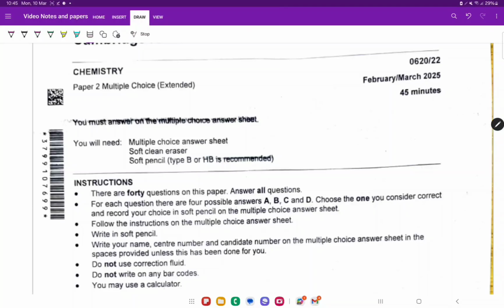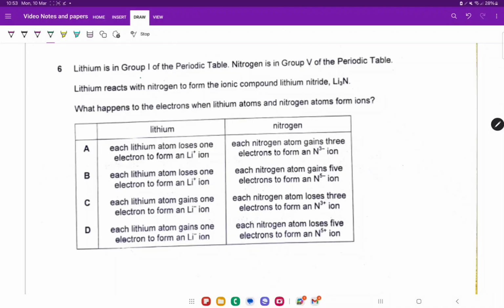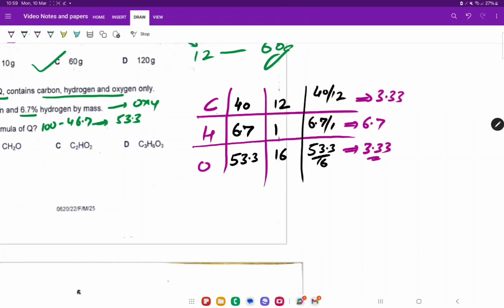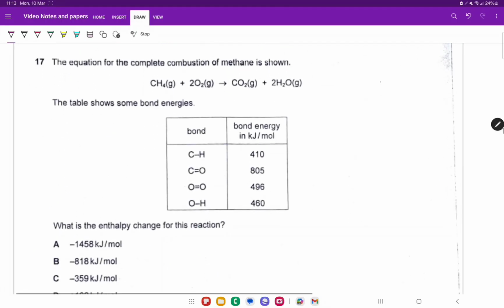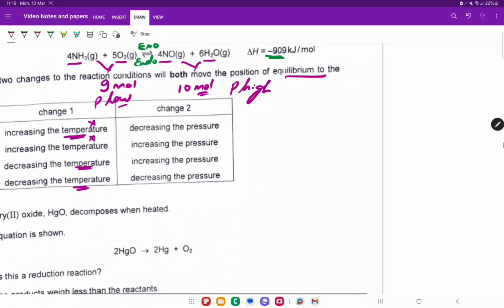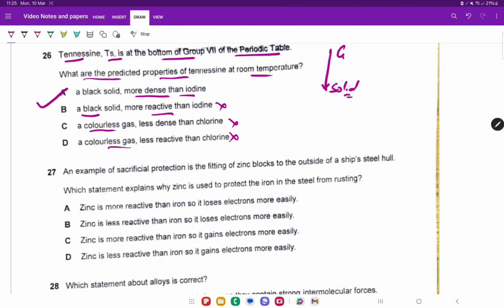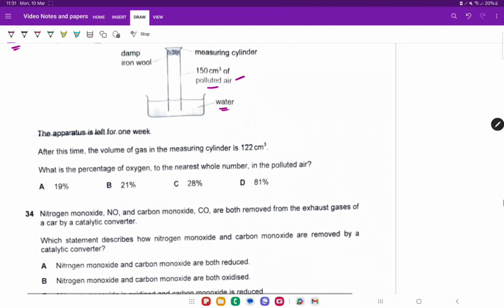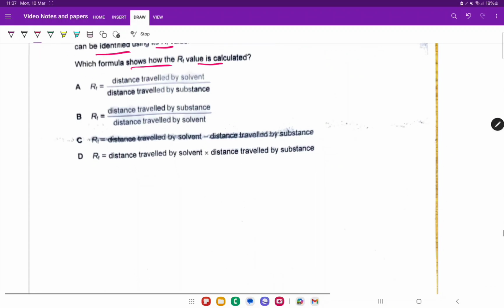IGCSE Chemistry - Multiple Choice Paper 0620/22 (Feb. - Mar. 2025)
IGCSE Chemistry Solved - Paper - 22 (Feb. - Mar. 2025)

IB
IB DIPLOMA
IS IB WORTH IT ?
IGCSE QUESTIONS
IB PHYSICS
IGCSE MATHS
IGCSE CHEMISTRY
IB TEACHERS
IGCSE SOLVED
IB SYLLABUS
IB SOLVED
IGCSE TOPPER
IGCSE PHYSICS
IGCSE MATHS
IGCSE CHEMISTRY
IGCSE BIOLOGY